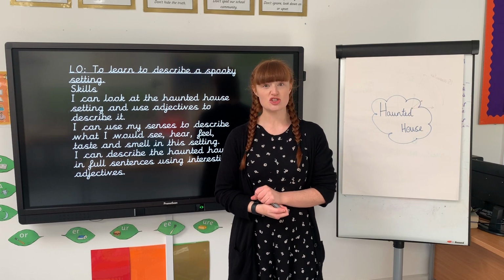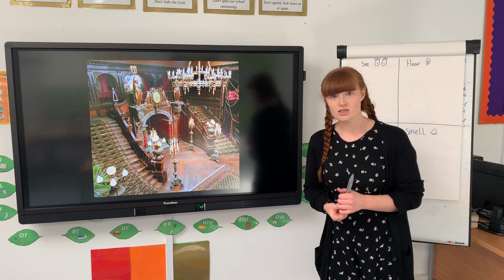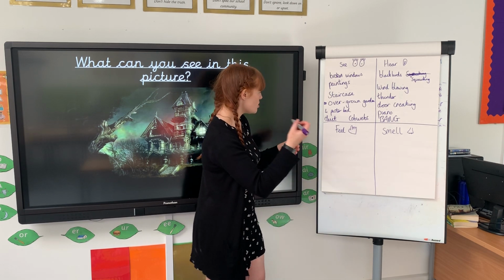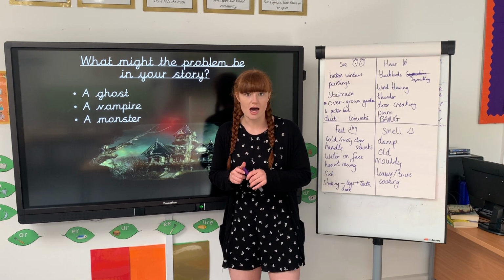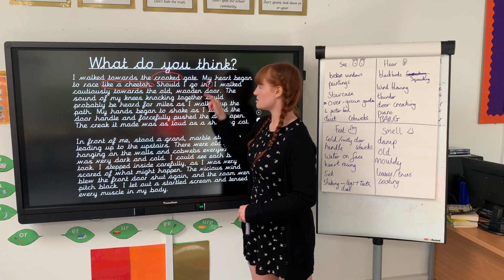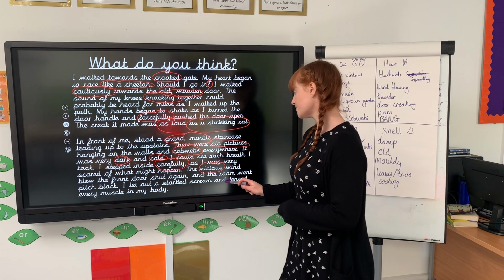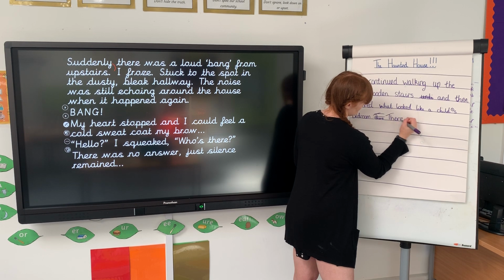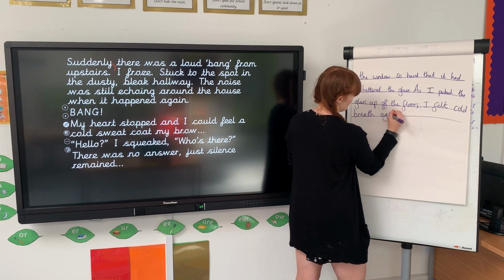Describing a spooky setting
Today’s lesson gets the children thinking about how they can describe a spooky haunted mansion using their senses.

It gets the children thinking how they can show the reader how the character is feel rather than tell and this helps create more suspense.

The children could carry on from my example and create the ending for the story or they could make their own.